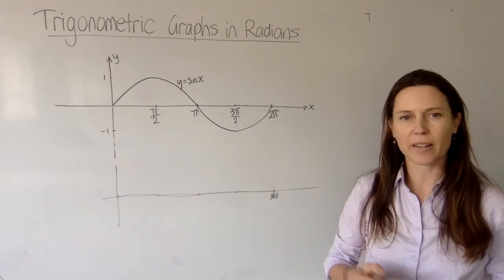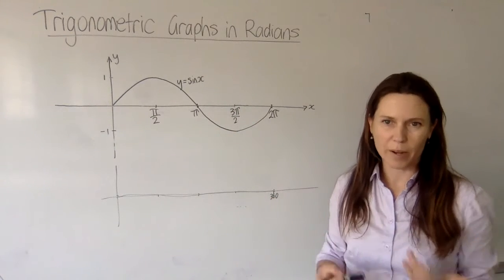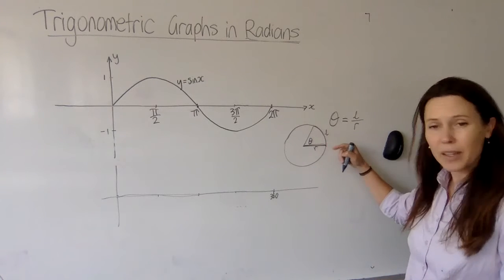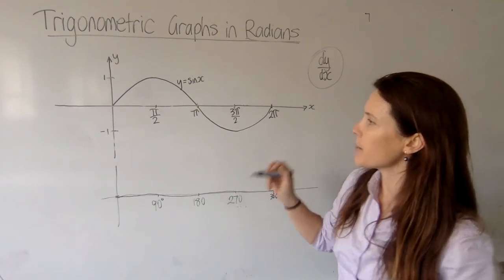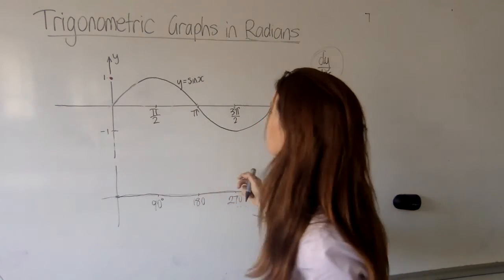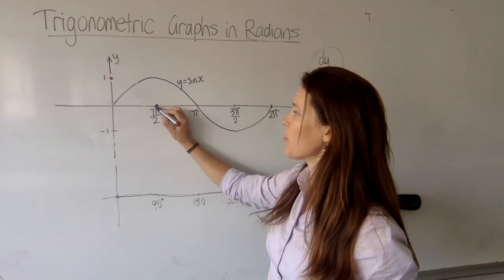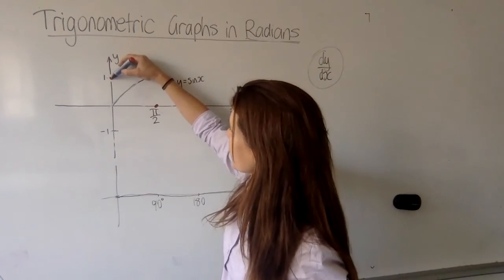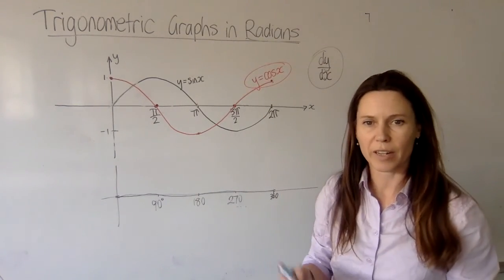Why Use Radians in Trig Graphs?